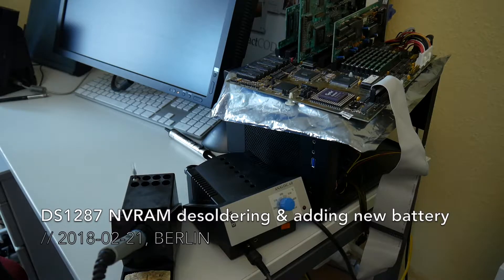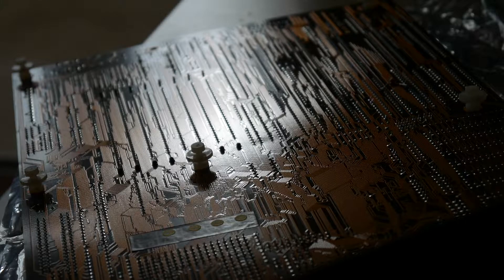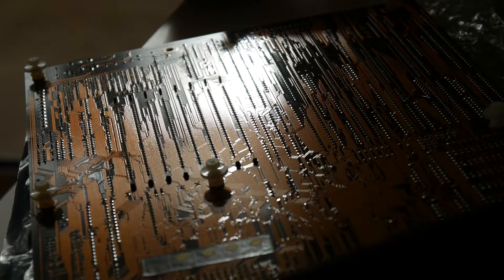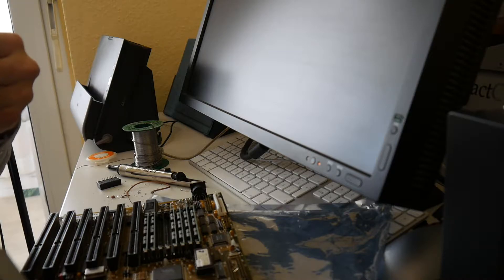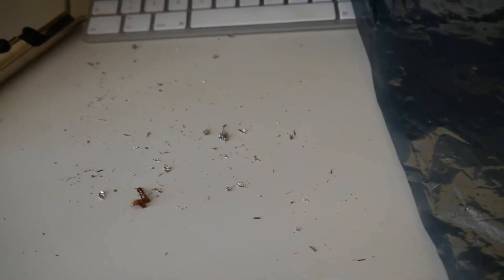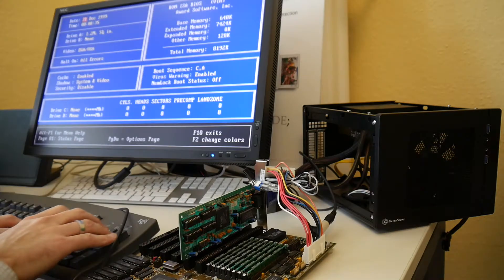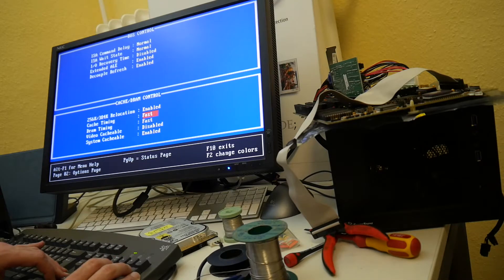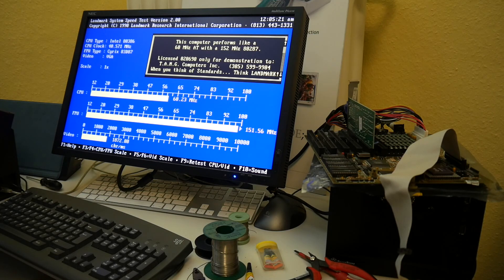Desoldering Dallas DS1287 timekeeper and adding external battery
Today we practice painfully annoying thru-hole de-soldering an DS1287 time keeper with integrated battery, drilling into the epoxy and adding an external CR2032 battery